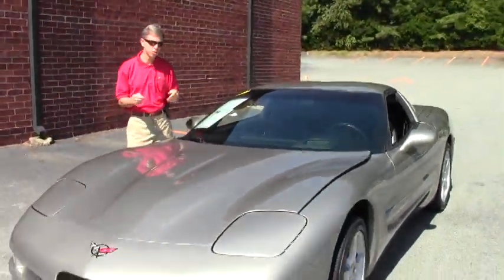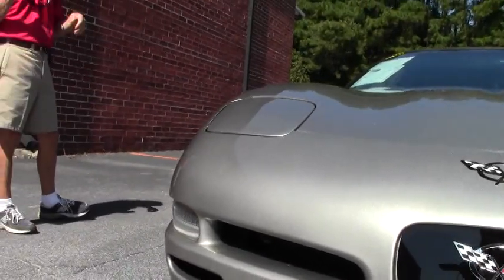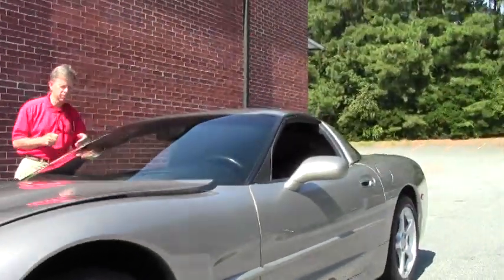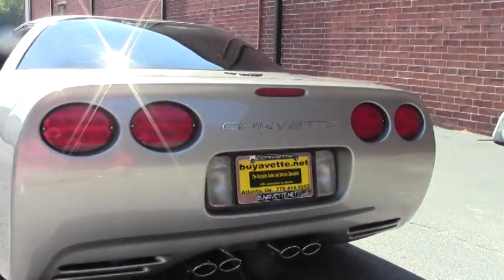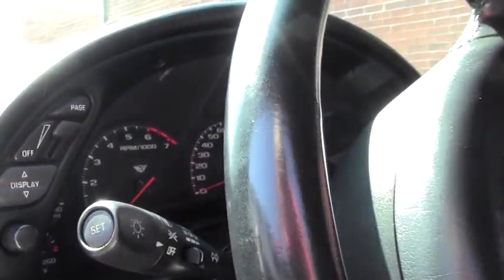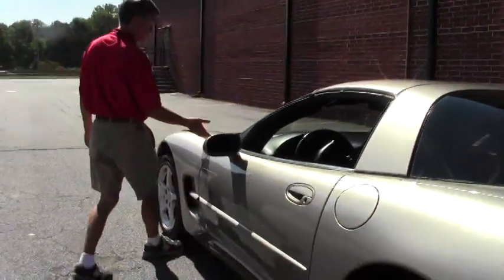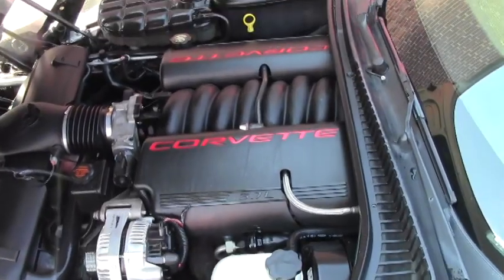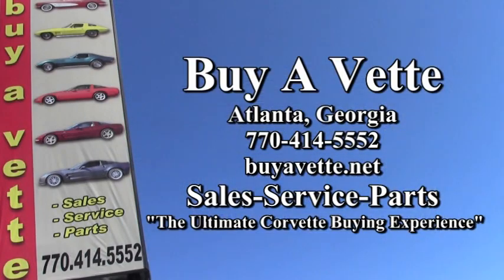2000 Corvette Z51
2000 Corvette Z51 For Sale

Light Pewter Metallic exterior, Black interior.

345hp LS1 engine, 6 speed manual transmission, posi rear-end.

Coming with a clean Carfax and just 74,880 miles, this 2000 Corvette Z51 is LOADED with options, and is in nice condition as well. This car's paint is good-vg, with a great shine. Factory painted wheels are in place, and wear a set of Goodyear Eagle F1 All Season tires, which show an average of 5/32nds tread depth remaining in the front, and an average of 6/32nds remaining in the rear. The interior of this 2000 Corvette shows vg door panels and center console, and a good condition steering wheel. Additions to this car include window tint, short throw shifter, polished exhaust filler plate with C5 logo, polished rear bumper fill-ins, an Optima Red Top battery, and Black lug nut covers. GM alternator appears to be recent. Call us before this loaded C5 is sold! 74K Miles.